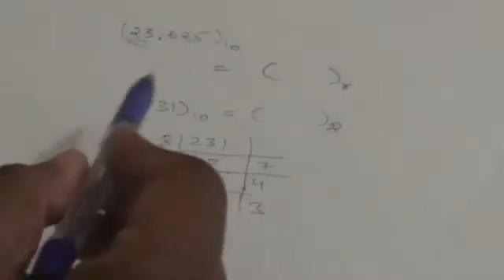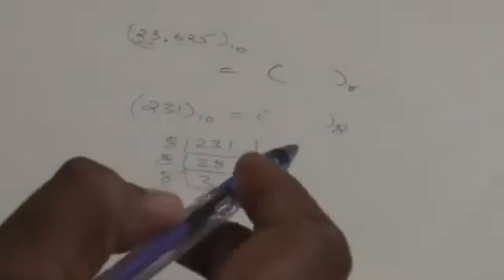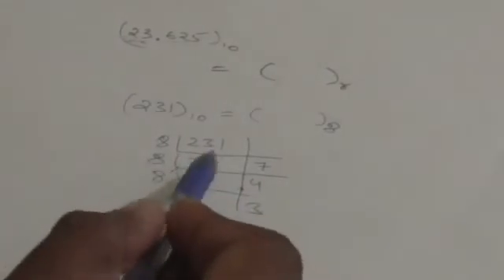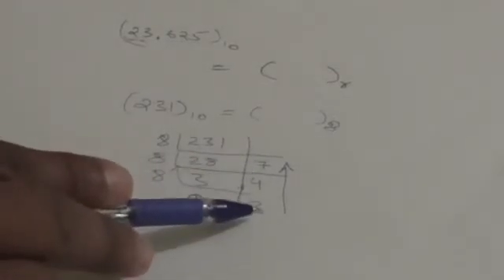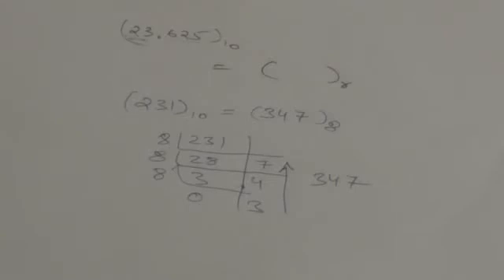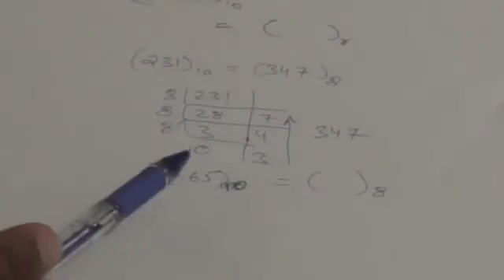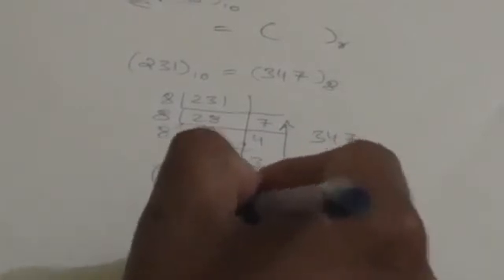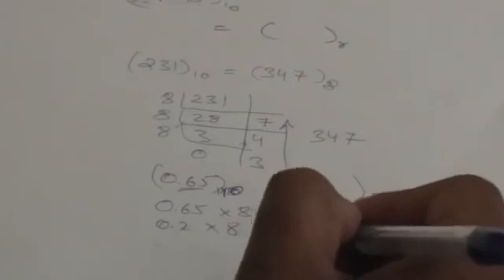DECIMAL TO BINARY CONVERSION-1(DIGITAL SYSTEM-2)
HOW TO CONVERT DECIMAL TO BINARY, DECIMAL TO  NUMBER OF BASE R